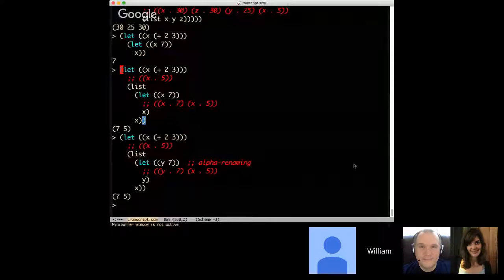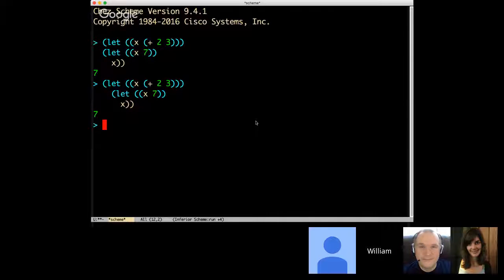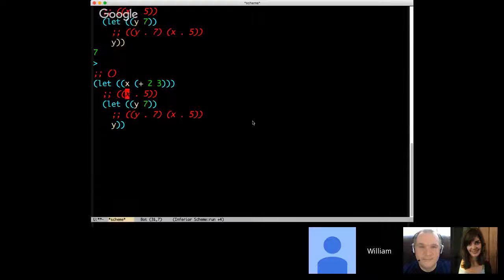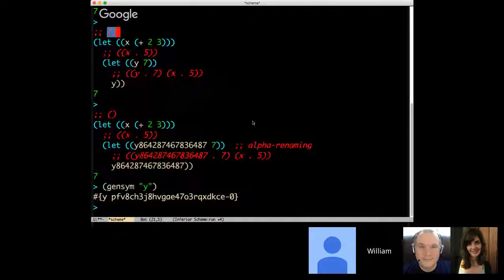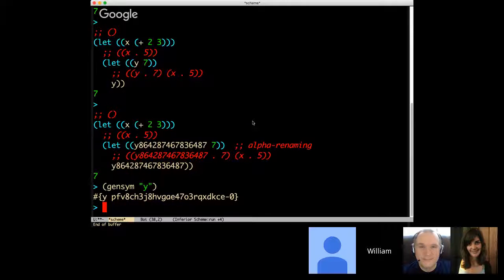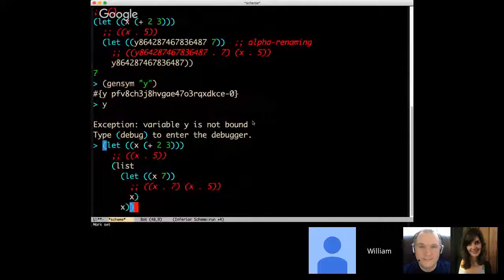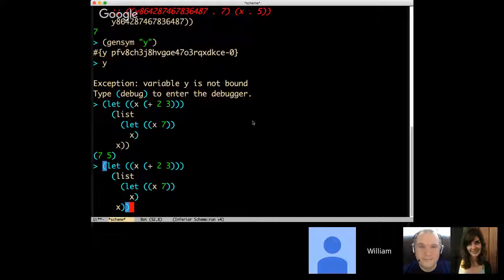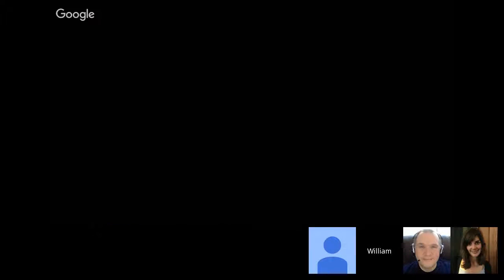miniKanren Intro Series #3, Part 2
Second part of miniKanren Intro Series #3, recorded after my internet dropped!